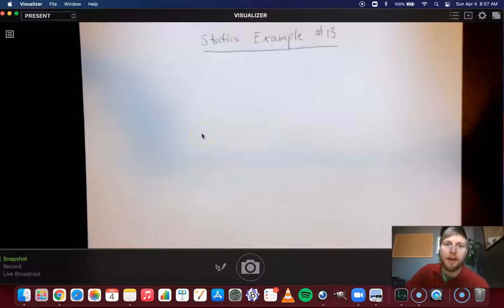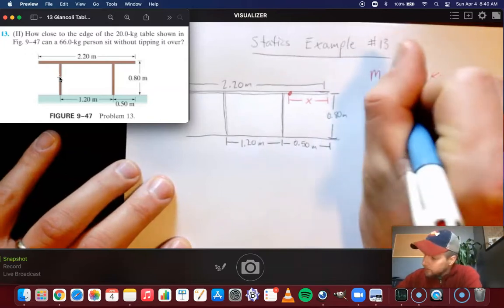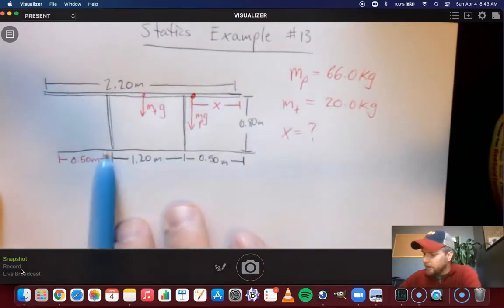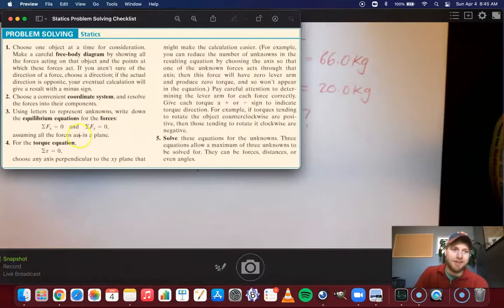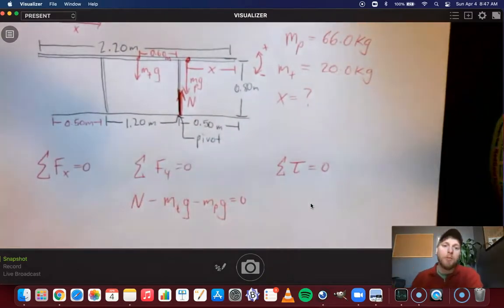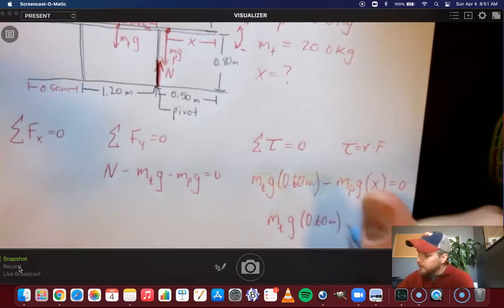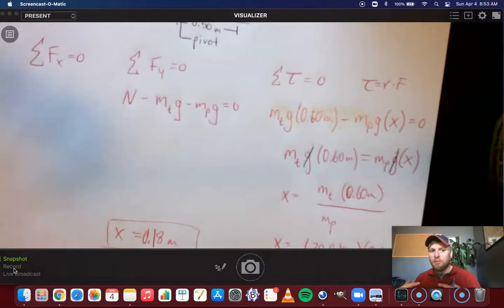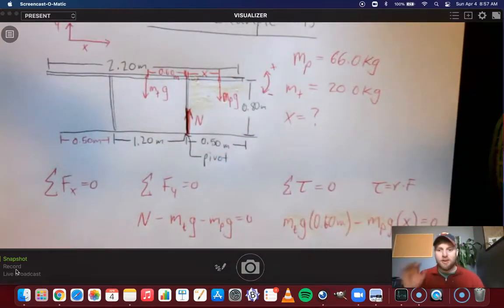Statics Example #13 (Sitting on Table)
Giancoli #13 statics examples